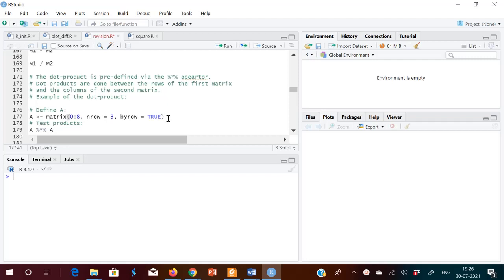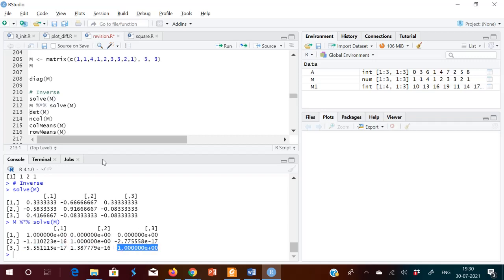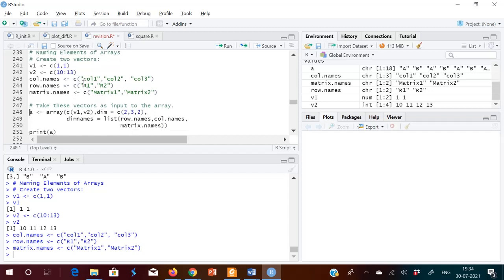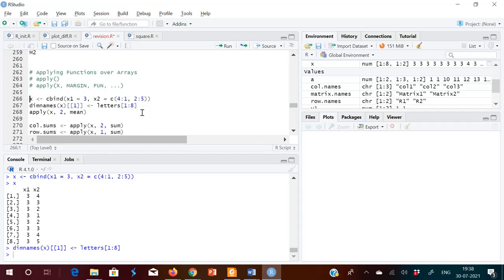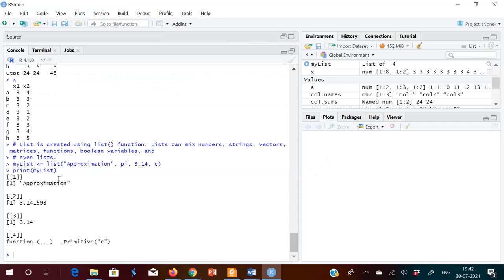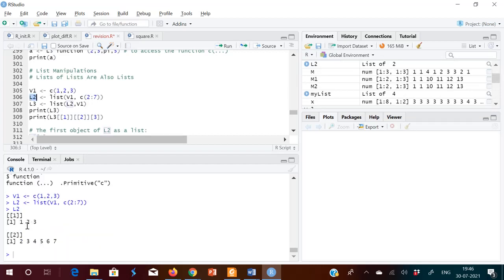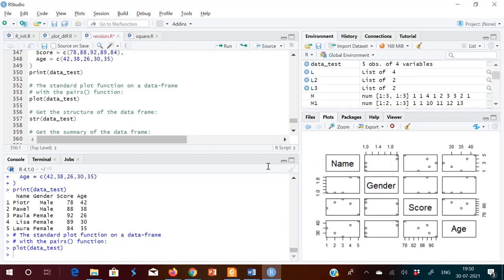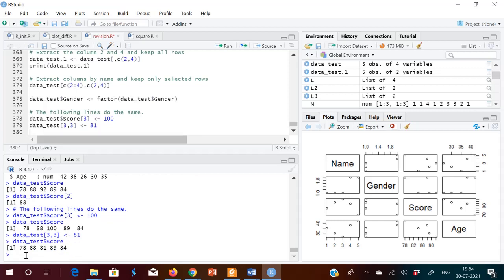Basics of R (Revision) - Part 2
Matrix, Arrays, Lists, Factors